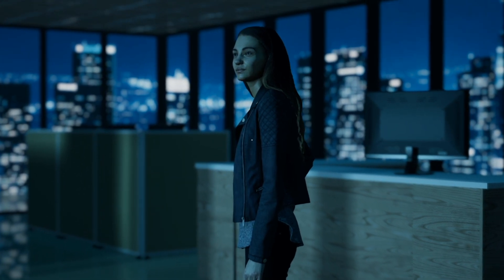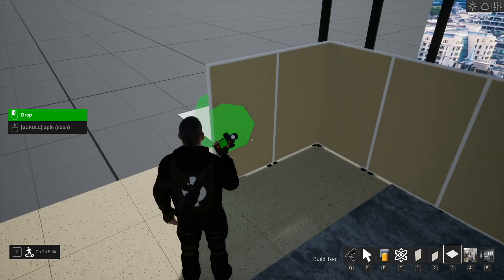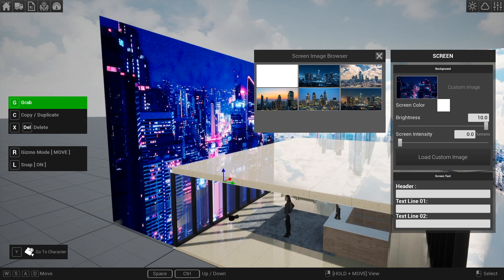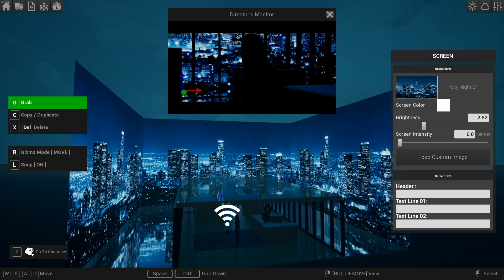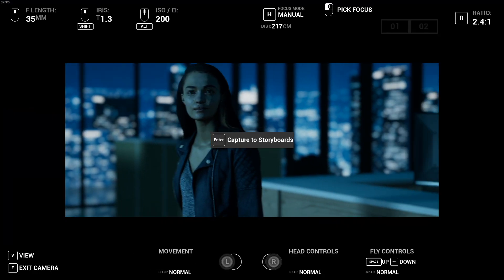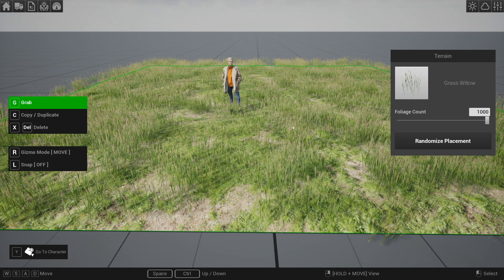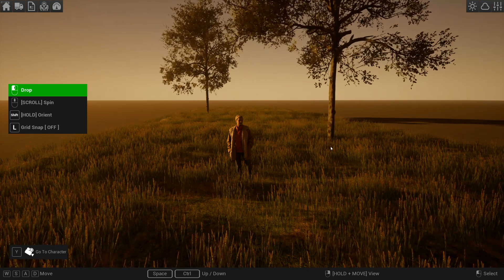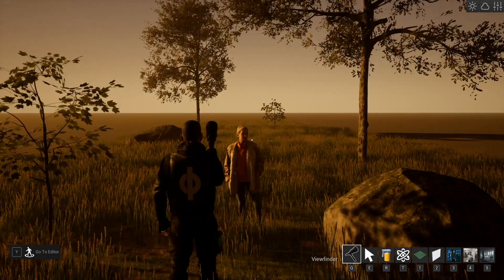Wheat Field and City Backdrop | Cine Tracer v0.57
Learn how to use the City Backdrops or "Translites" and the new Terrain + Foliage system in Cine Tracer v0.57

This video was recorded using Cine Tracer v0.57 on Win64.  The game evolves very quickly and things may have changed.